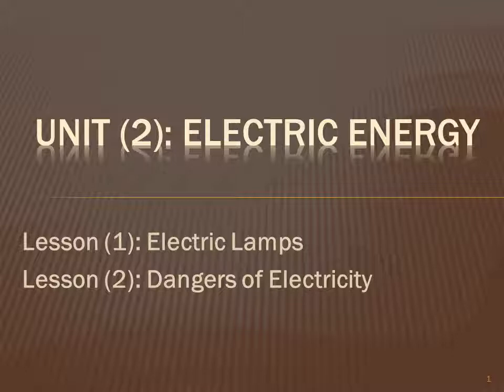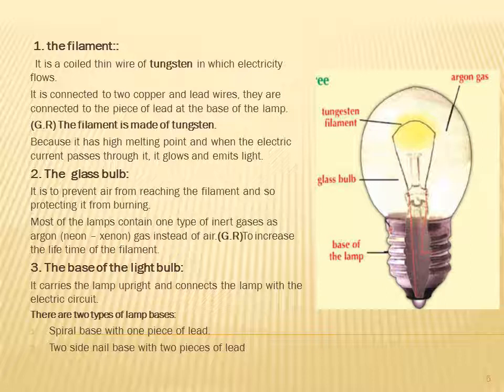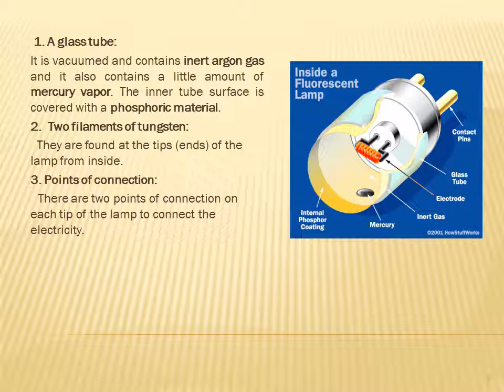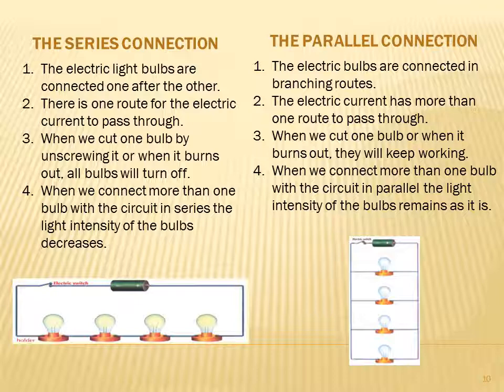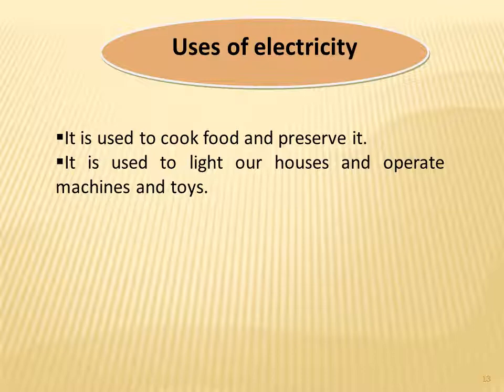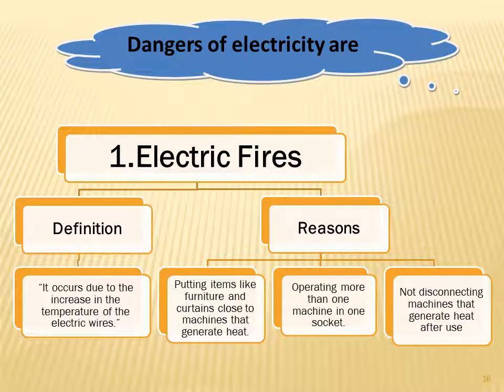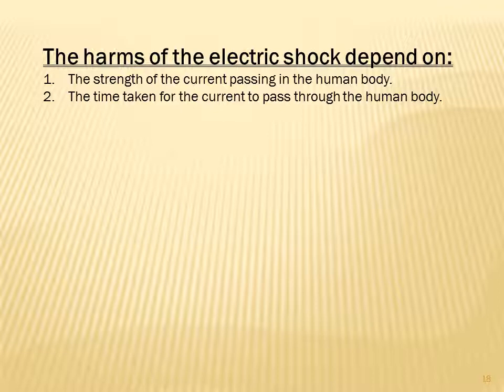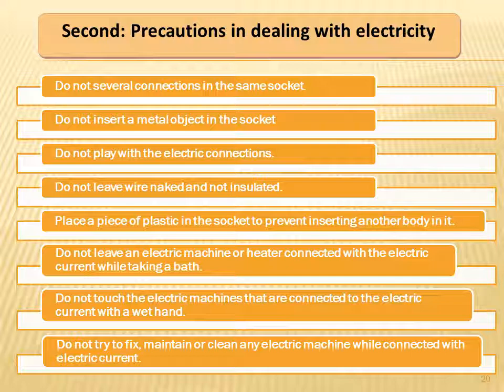Jr6 SN ELECTRIC ENERGY